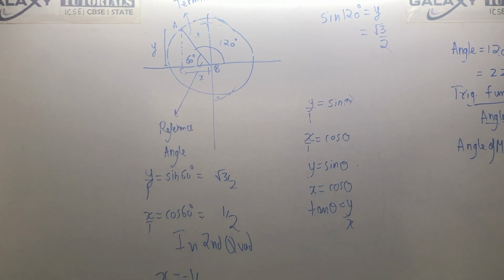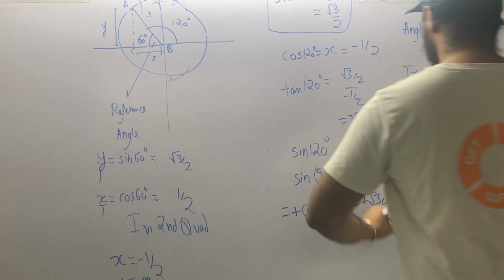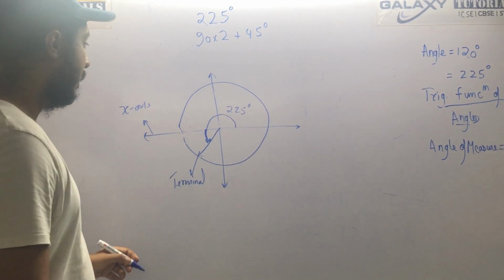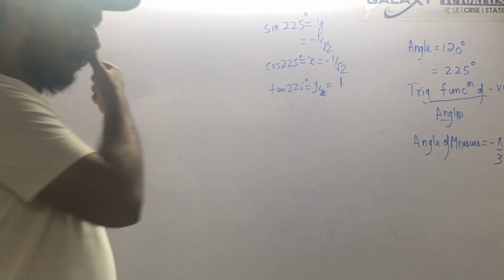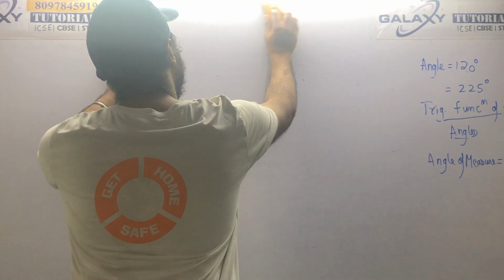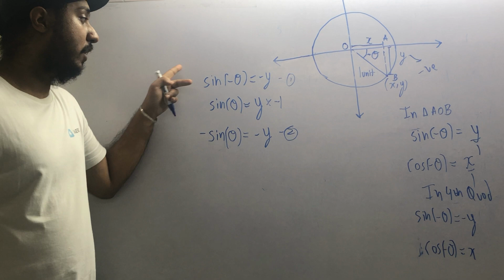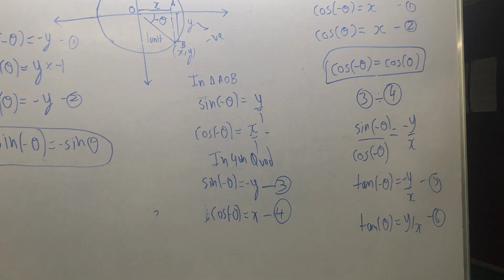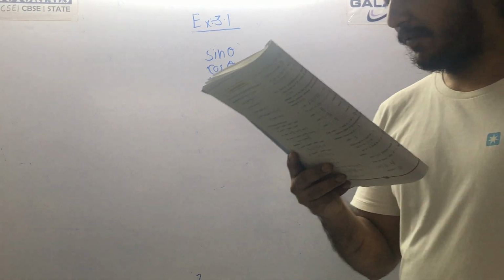Trigonometry MATHS XI Lecture 3A